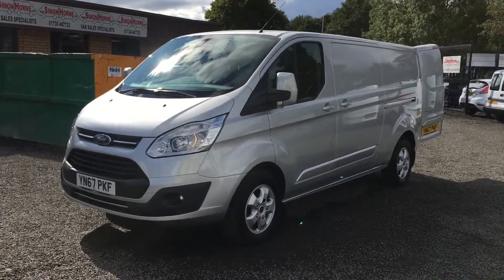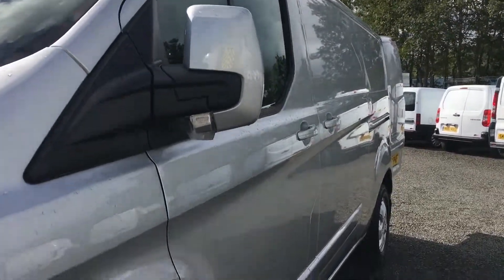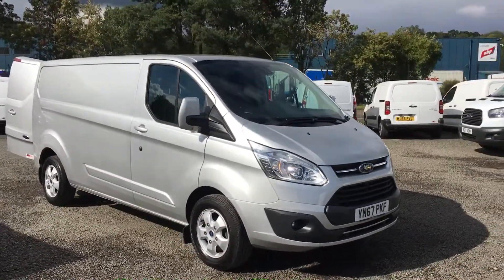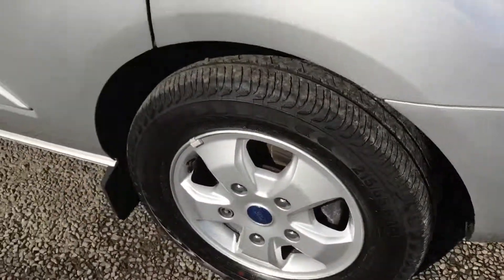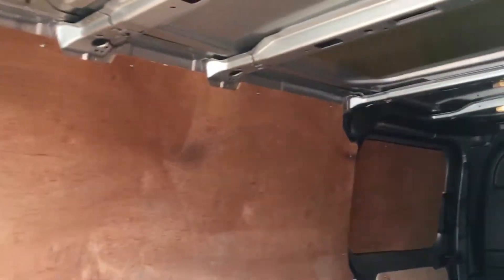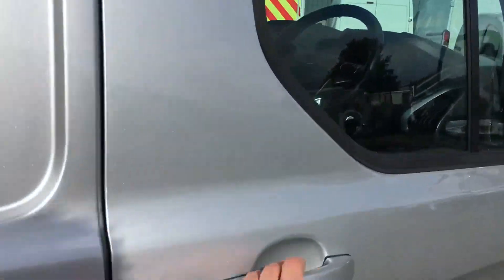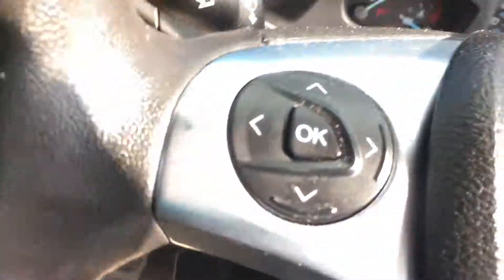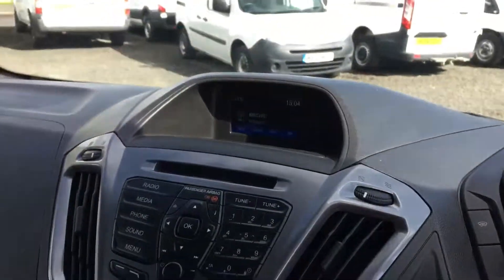2017 Ford Transit Custom 290 L2 Limited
IMMACULATE 1 OWNER FROM NEW FORD TRANSIT CUSTOM 290 L2 H1 2.0TDCI 130PS LIMITED JUST 12 MONTHS OLD AND COVERED ONLY 16000 MILES, GREAT VALUE TOP SPEC VAN,,,,